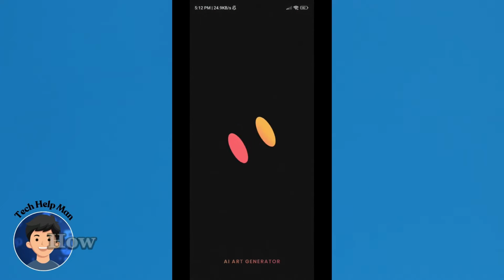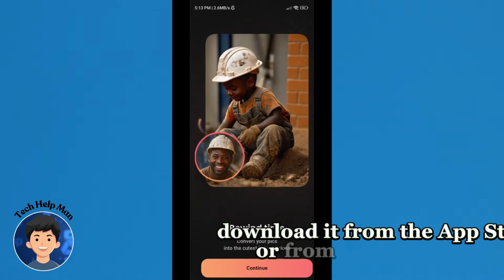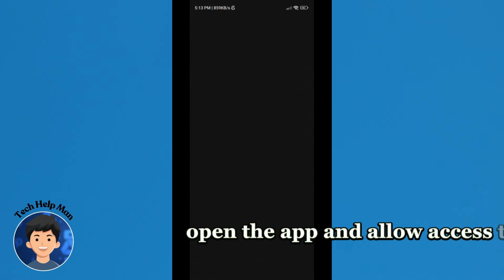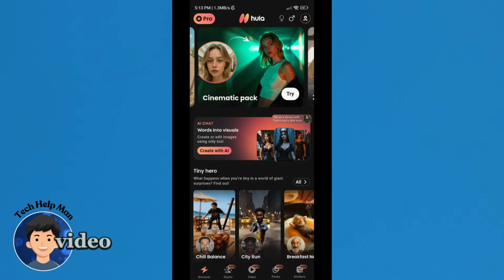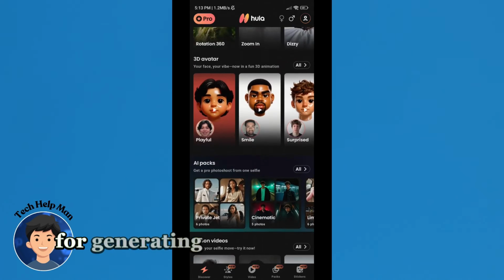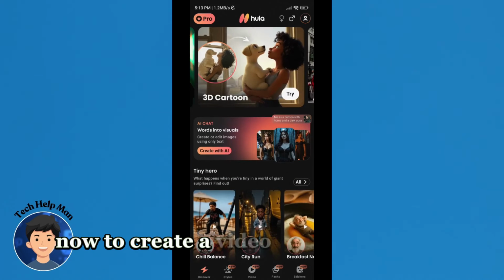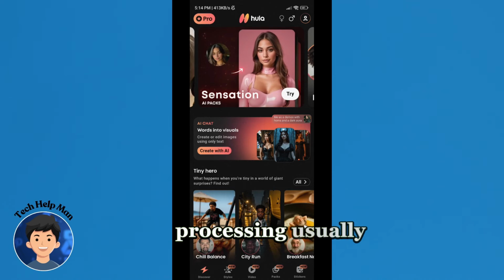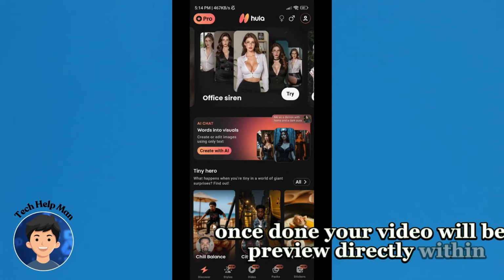✅ How to USE HULA AI VIDEO GENERATOR APP – FULL UPDATED GUIDE 🚀✨😱✅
Want to create stunning AI-generated videos right from your phone? 🎬🤖 In this FULL updated guide, I’ll walk you through exactly how to use the Hula AI Video Generator App so you can turn your ideas into high-quality videos in just minutes — no editing skills required.

📌 What is Hula AI Video Generator App?
Hula AI is a creative app that uses artificial intelligence to turn your text prompts, images, or concepts into dynamic, visually appealing videos. Whether you’re a content creator, a social media manager, or just experimenting with AI tools, this app makes it easy to produce professional-looking videos with minimal effort.

🔹 How to Get Started with Hula AI

Sign In or Create an Account – Use your email or social media login.

Choose a Video Style – Select from templates or start from scratch.

Enter Your Prompt or Upload Media – Describe your idea or add reference images.

Customize Settings – Adjust duration, aspect ratio, and visual style.

Generate Your Video – Let Hula AI process your request in seconds.

Preview and Download – Save your video or share it directly to social media.

Be specific and detailed in your prompts for more accurate visuals.

Try different styles to see which matches your project’s vibe.

Keep videos short for better impact on social platforms.

Combine text prompts with images for richer results.

✅ Pros of Hula AI Video Generator
Easy to use, even for beginners.

Fast rendering with good quality output.

Wide range of styles and customization.

Works on both photos and text prompts.

Requires internet connection to process videos.

Free version may have watermarks or limited exports.

Advanced features often require a paid plan.

📢 Final Verdict
If you want to create eye-catching videos quickly and without complex editing software, Hula AI is definitely worth trying. It’s perfect for TikTok, Instagram Reels, YouTube Shorts, and even personal projects. With the right prompts, you can generate videos that look professional in minutes.